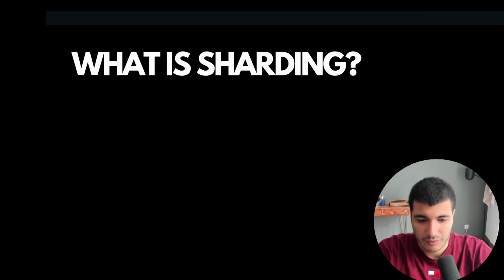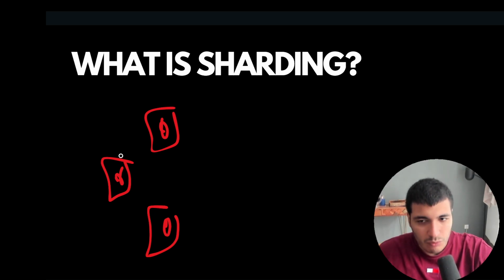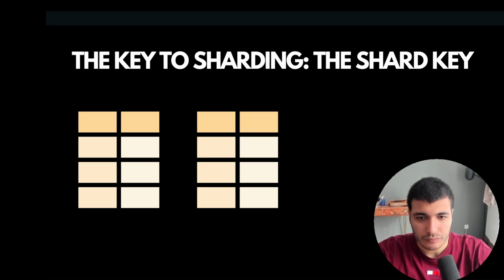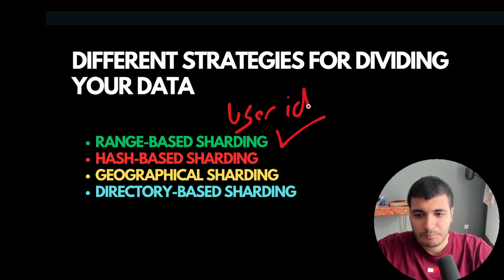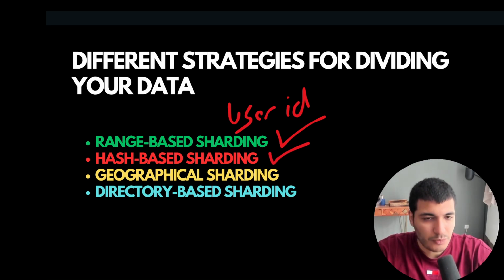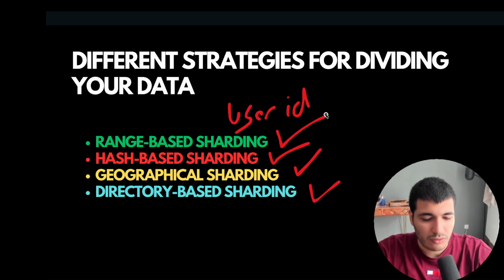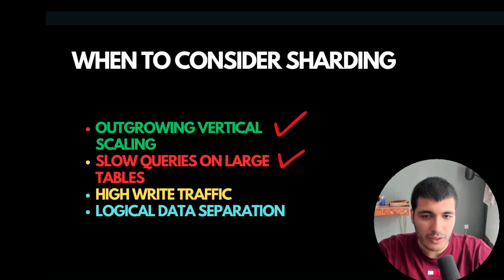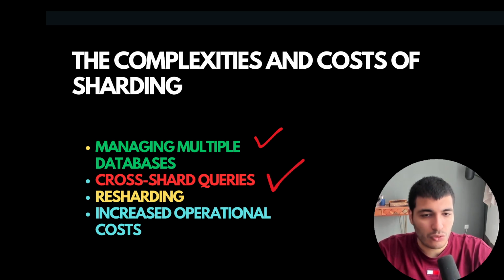Database Sharding: How to Conquer Massive Data and Skyrocket Performance!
✨ Timestamps:
0:00 - Intro
0:27 - What is Sharding?
2:41 - The Key to Sharding: The Shard Key
3:25 - Different Strategies for Dividing Your Data
6:30 - The Complexities and Costs of Sharding
8:01 - The Complexities and Costs of Sharding
9:26 - Conclusion